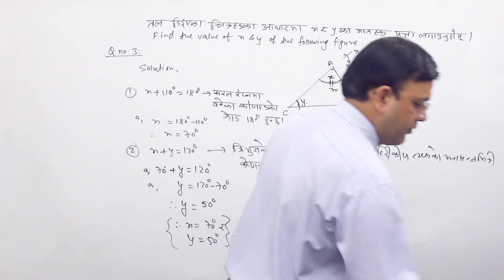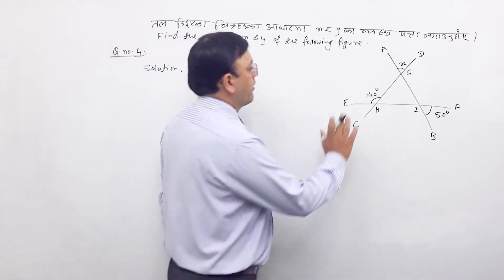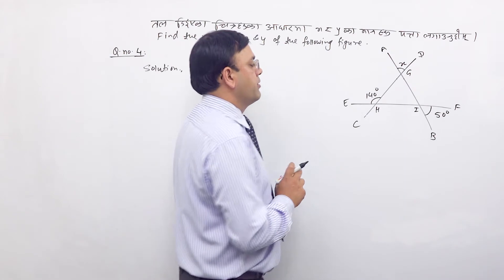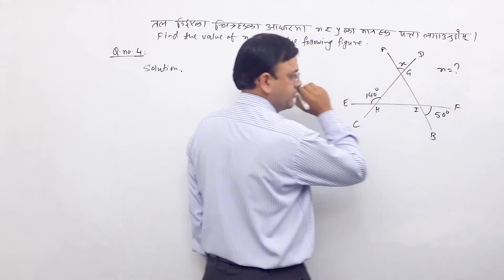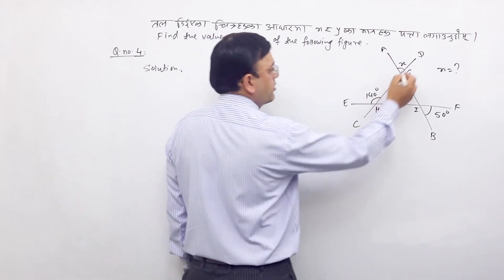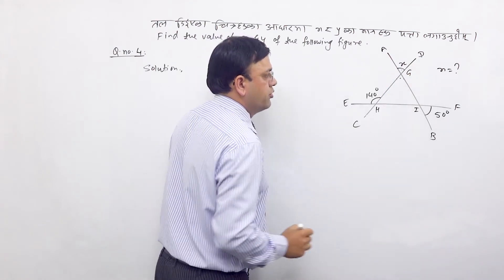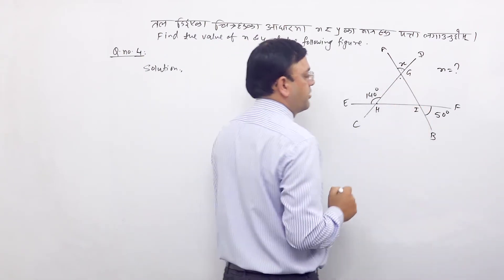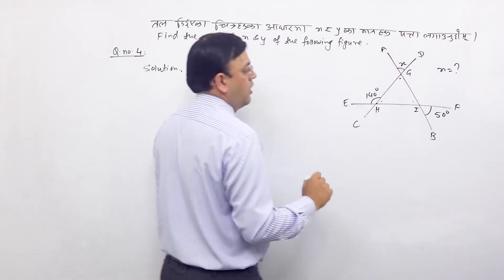Class 9 math Geometry part 4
Developed by DOIT Nepal and Promoted by Hamro notes
Support free quality education to all
Free Video Lectures
Video Lecture in Nepali
In Grade 9, instructional time should focus on three critical areas:
1. formulating and reasoning about expressions and equations, including modeling an association in bivariate data with a linear equation, and solving linear equations and systems of linear equations;
2. grasping the concept of a function and using functions to describe quantitative relationships;
3. analyzing two- and three-dimensional space and figures using distance, angle, similarity, and congruence, and understanding and applying the Pythagorean Theorem.